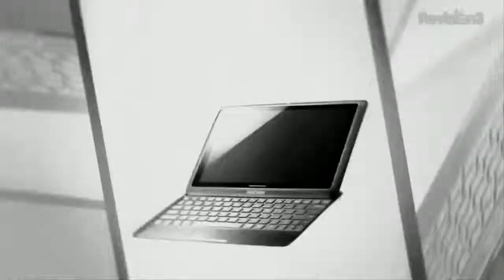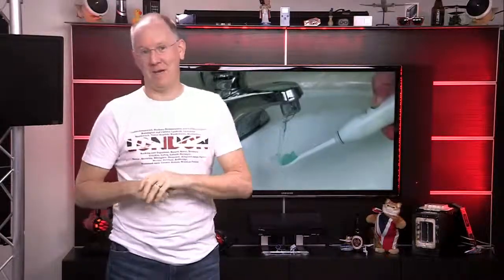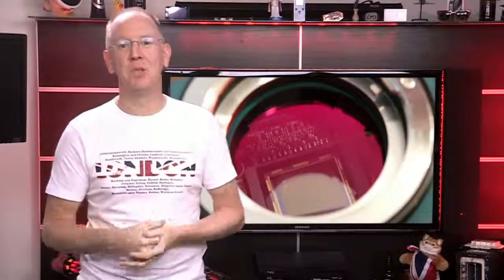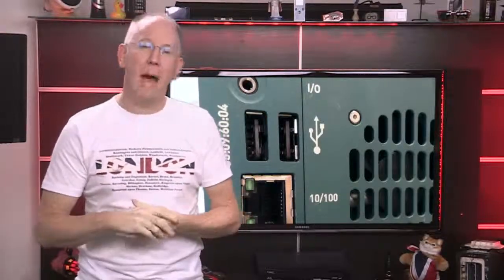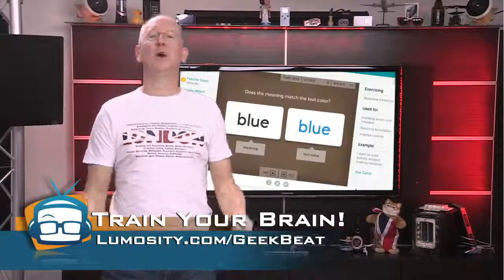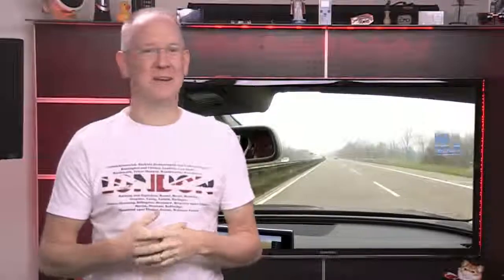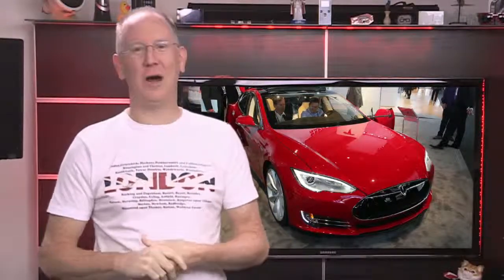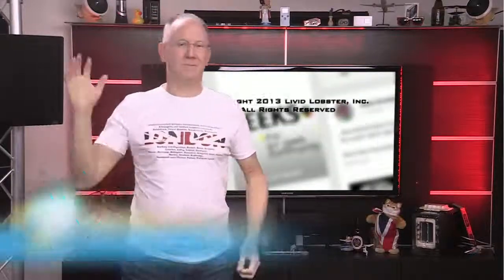Geek Beat Archives High Speed Video Gets Affordable with Edgertronic